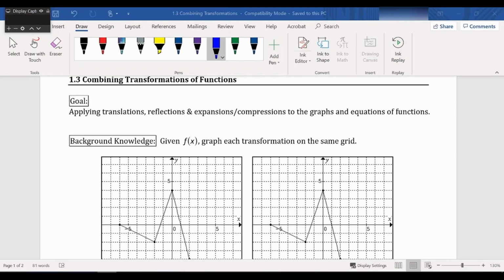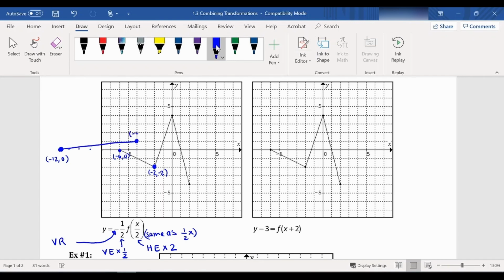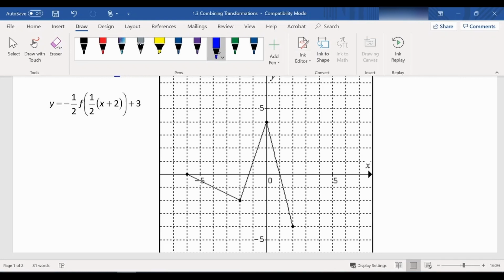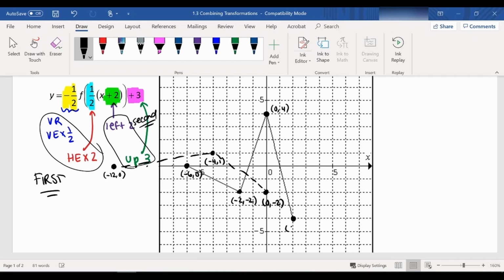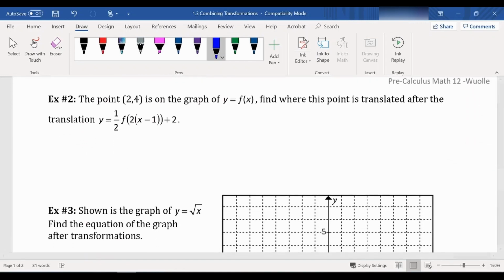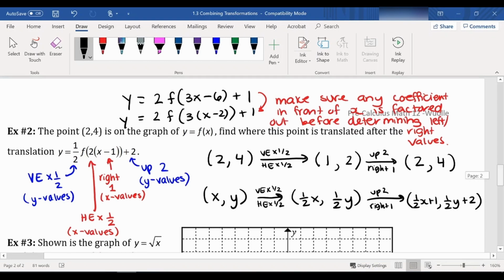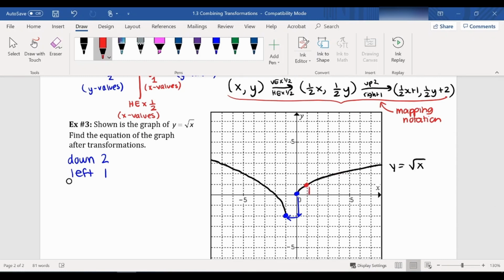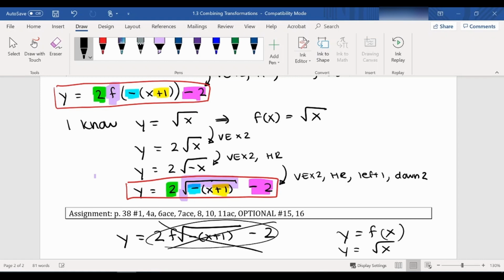COMBINING TRANSFORMATIONS (TRANSFORMATIONS OF FUNCTIONS)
We will look at how we can combine all the types of transformations so far into one function or graph.  This means a question could include translating horizontally (left/right), translating vertically (up/down), reflecting (flipping x, y, or both), and/or stretching/compressing (x, y, or both).

00:00 - Intro to Transformation of Functions: Combining transformations
01:26 - Background Knowledge
09:09 - Sketching a transformation given an original graph and an equation (example)
17:39 - Hint
18:49 - Finding an image (ie. transformed) point, given an initial point and transformations (example)
24:04 - Finding the equation of a transformed graph (example)